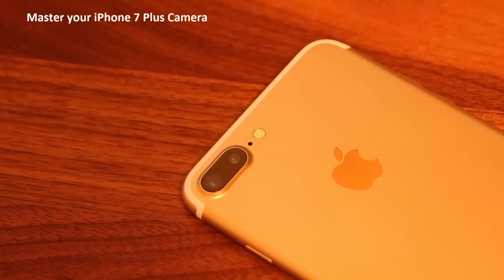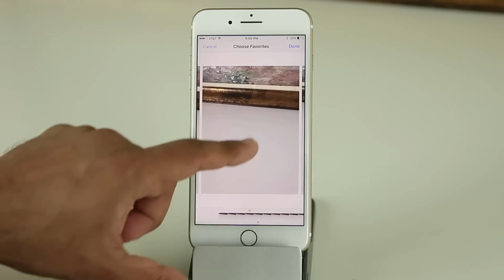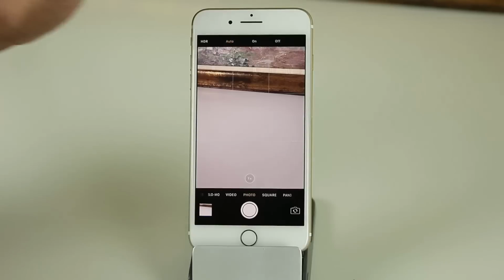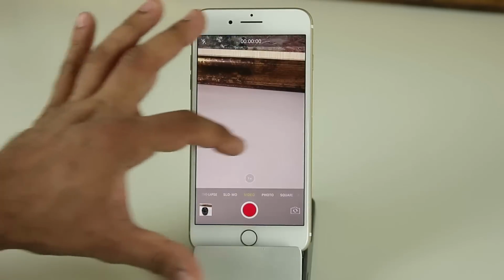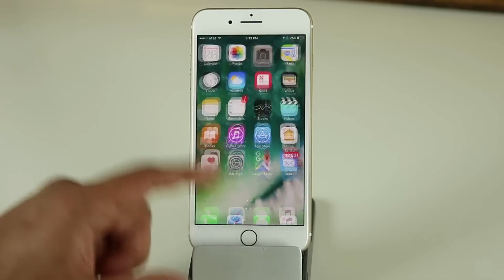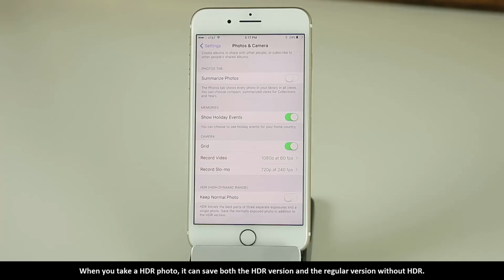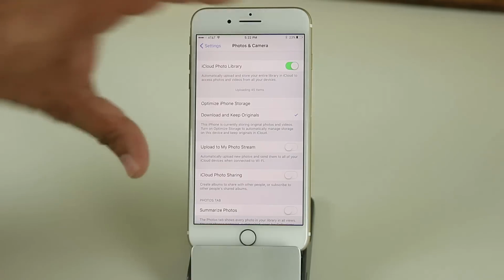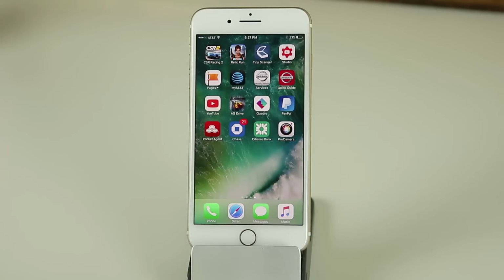iPhone 7 Plus Camera Tips, Tricks, Features and Full Tutorial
iPhone 7 Plus has a fantastic camera. It is a dual camera setup. As such you get two camera's. Combined these two camera's give you one of the best smartphone camera in the world. So why not master every tip, trick and feature available for maximum satisfaction? In this video I will give you a full tutorial on the iPhone 7 Plus's camera so you can enjoy it fully.